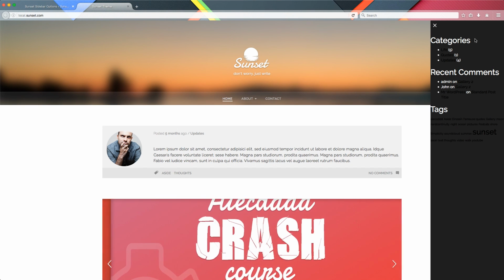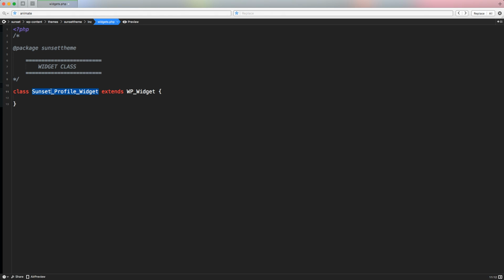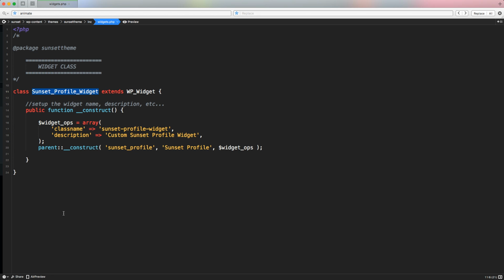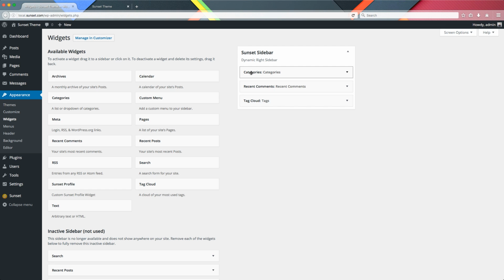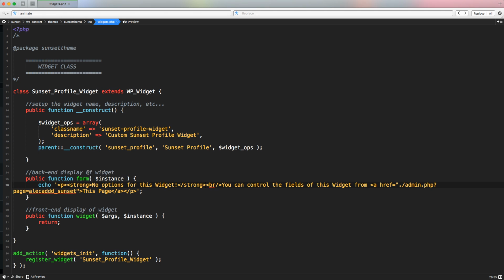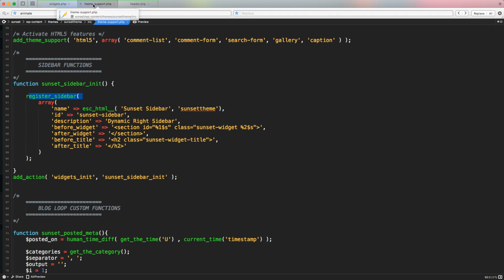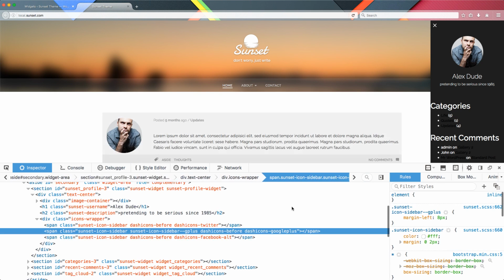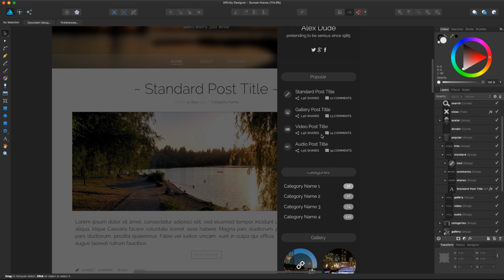Part 49 - WordPress Theme Development - Create a Custom Widget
Create a Custom Widget - Dynamic Sidebar PART 3